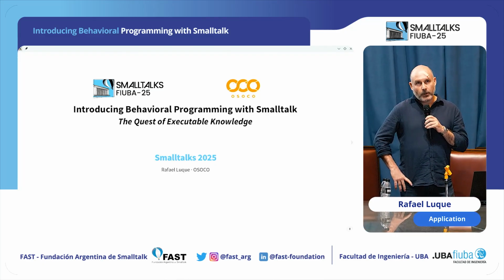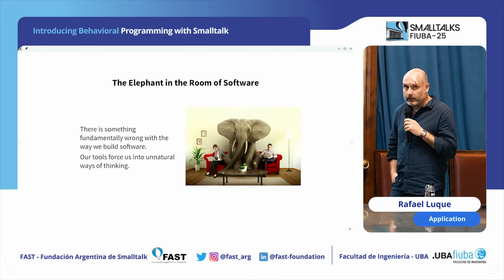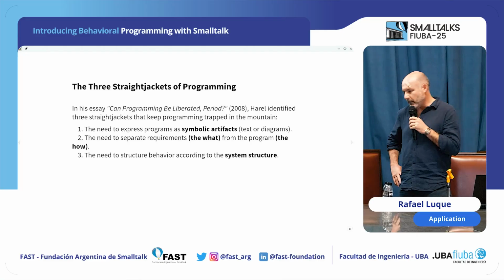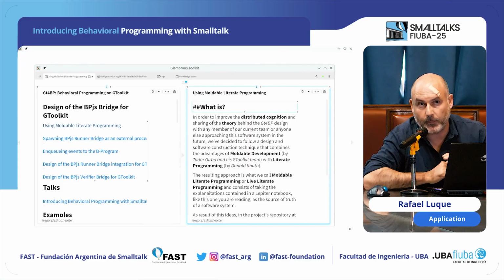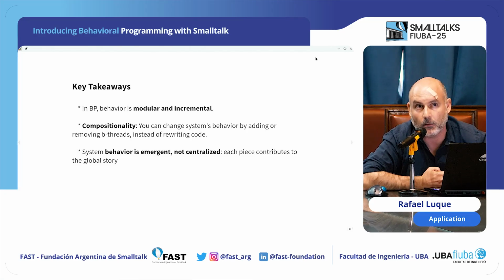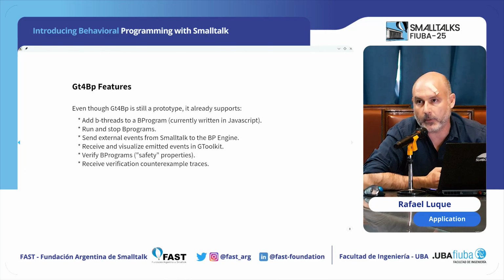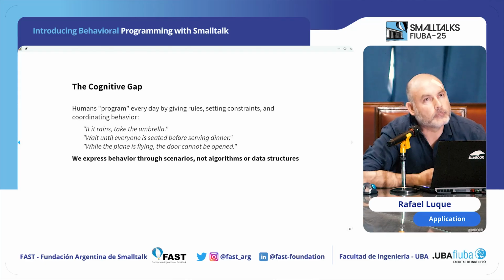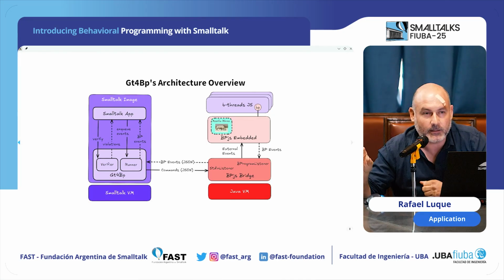Introducing Behavioral Programming with Smalltalk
Rafael Luque

What if your program’s behavior scenarios—requirements or use cases— and your code could be one and the same? Behavioral Programming (BP), introduced by David Harel, makes this possible.

In this talk, we’ll introduce the BP approach and explore it through practical examples implemented in Smalltalk.

Smalltalks 2025